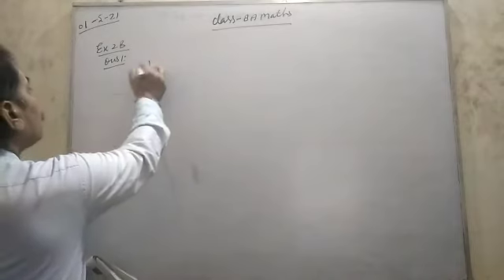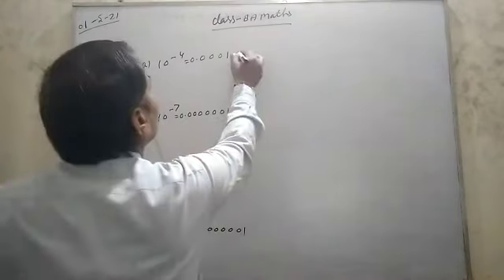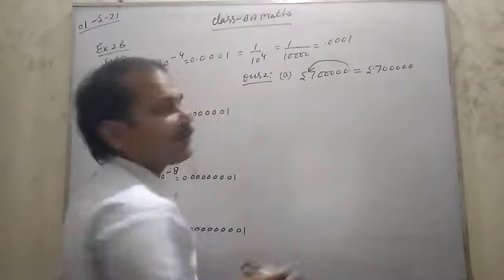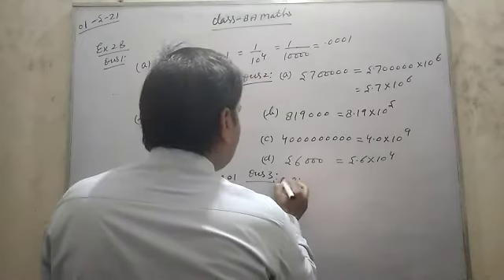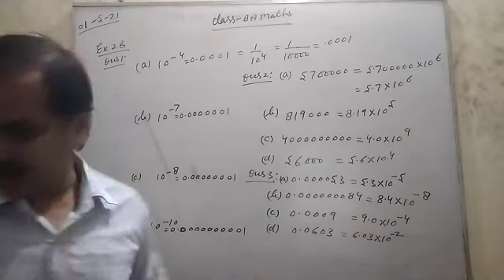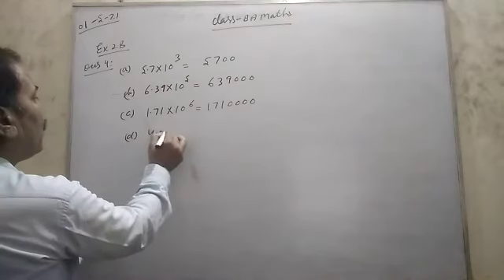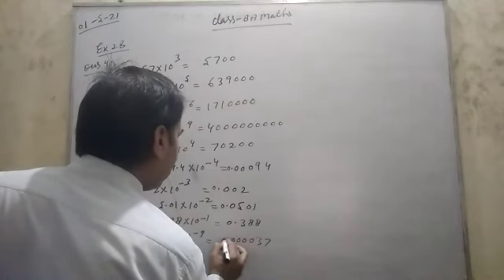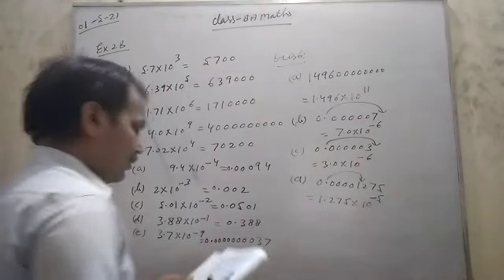Class-8th L-2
Ex 2B